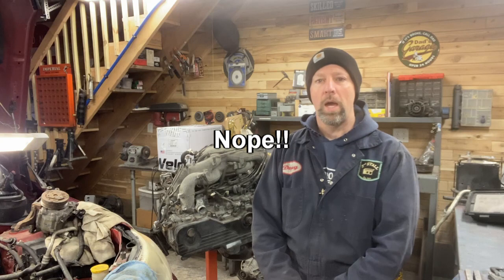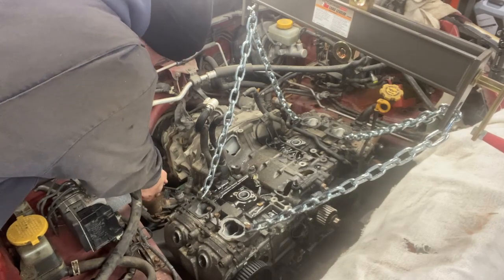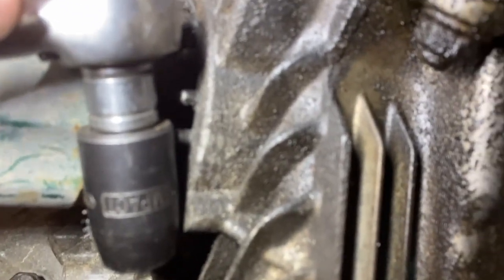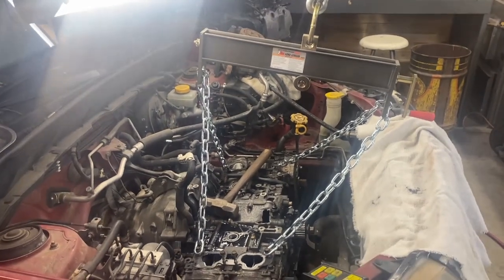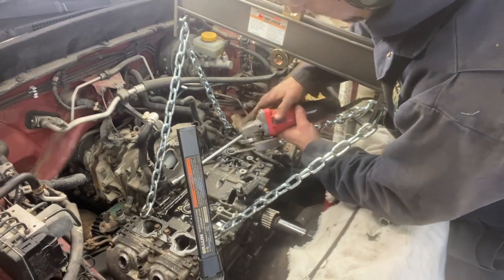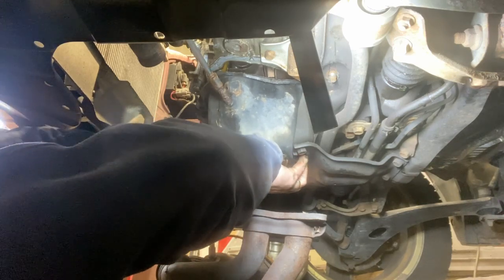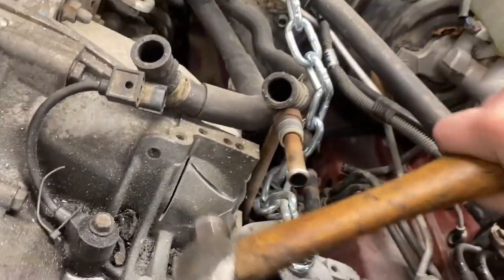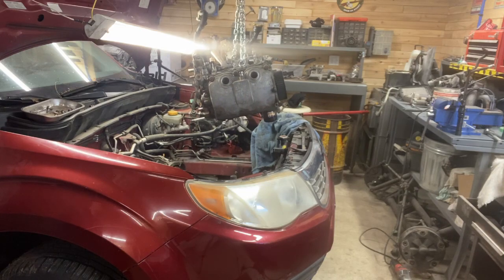2010 Subaru Forester - Pt. 12 Ruby's engine removal, will it come out?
Finally get to the stage of the project where Ruby's blown engine comes out to get ready for the rebuilt engine to get installed.